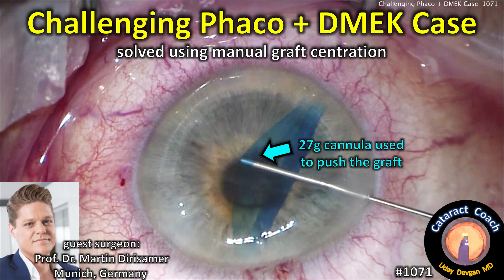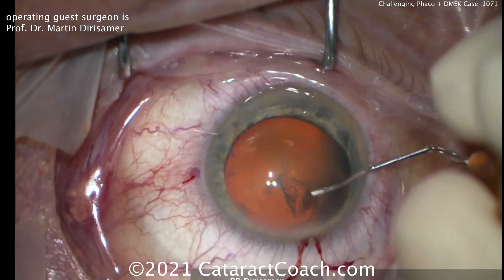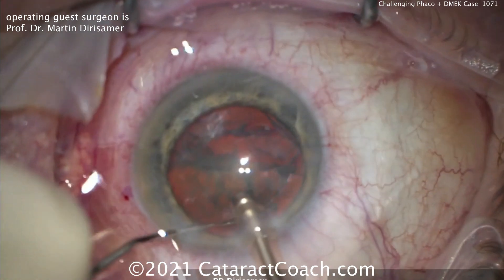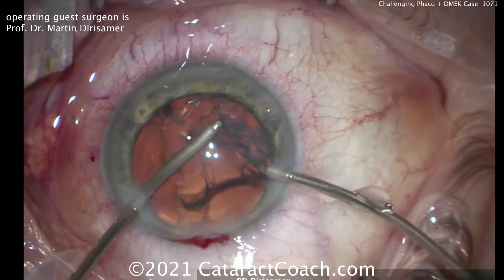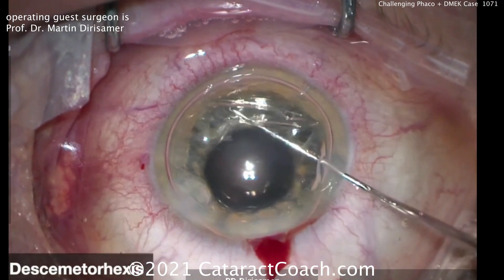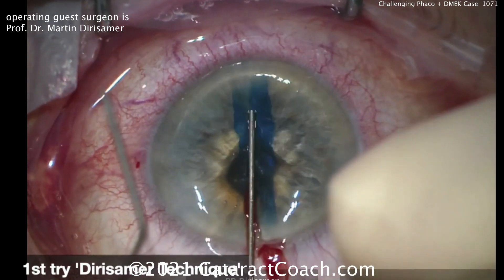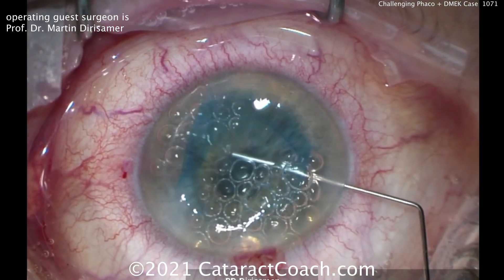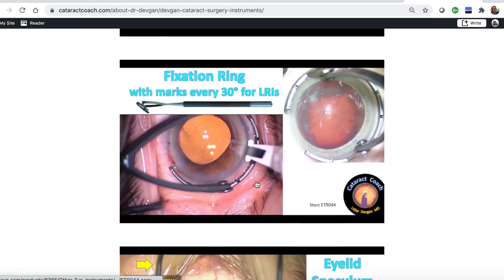CataractCoach 1071: challenging phaco and DMEK case with Prof. Dr. Martin Dirisamer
Prof. Dr. Martin Dirisamer from Munich, Germany is a recognized expert in DMEK surgery and he presents a challenging case here. This patient had prior LASIK and now needs a combined cataract surgery plus a DMEK corneal transplant. For IOL calculations, be sure to take into account the effect of the prior LASIK as well as the small refractive shift from the DMEK graft. The case poses a challenge because the graft is challenging to unroll and position. To achieve success, a 27g cannula was used to push the graft into position and it worked very well.